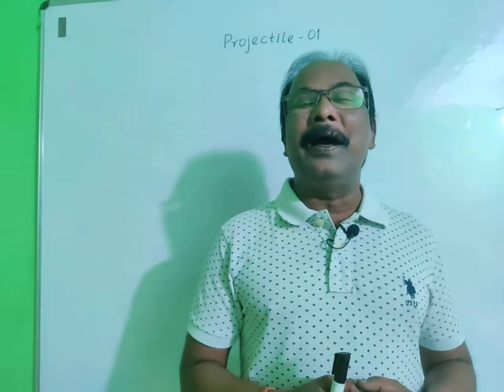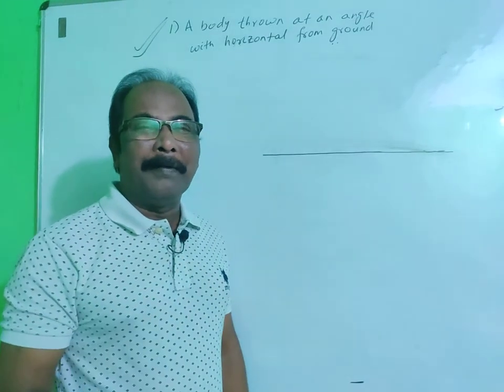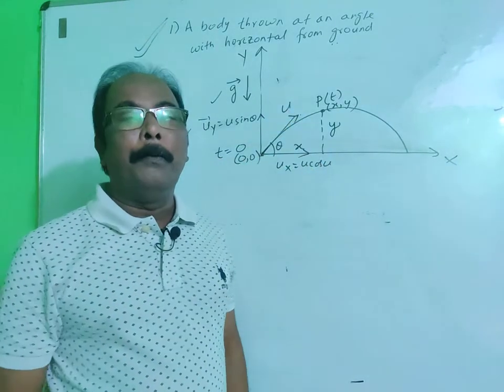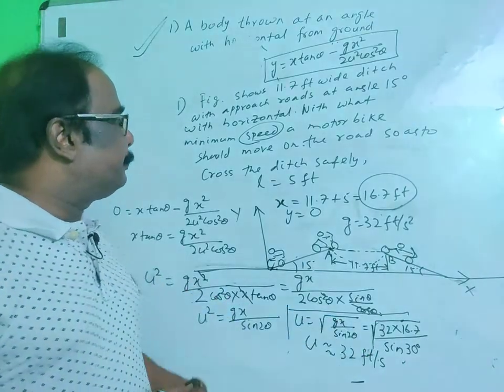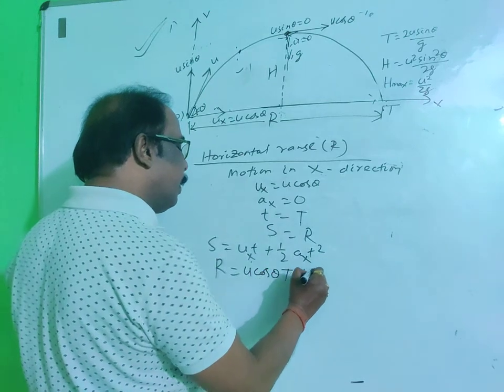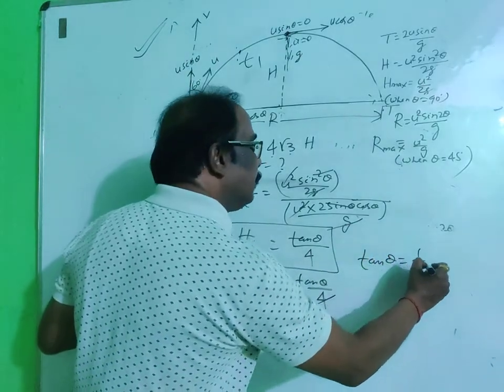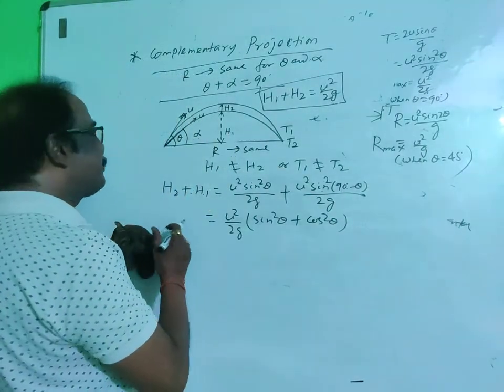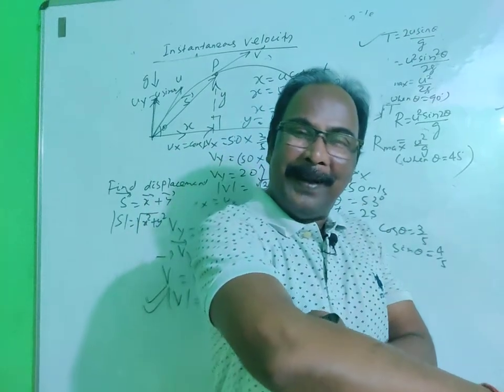PROJECTILE -01, MOTION ON A PLANE( 2- D MOTION )